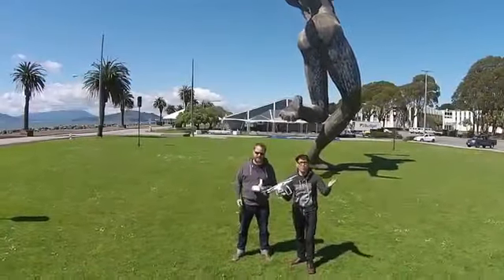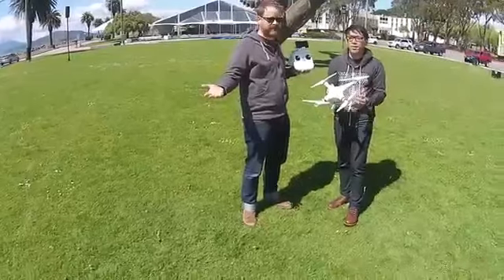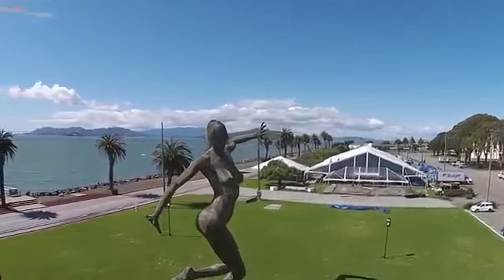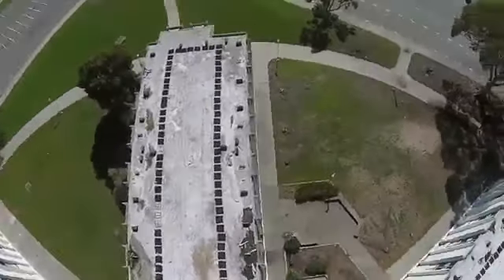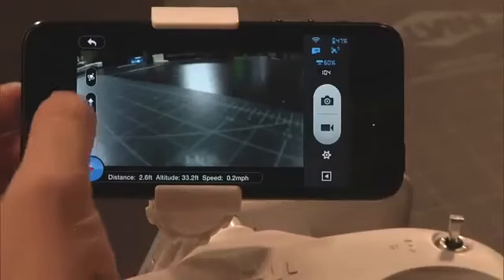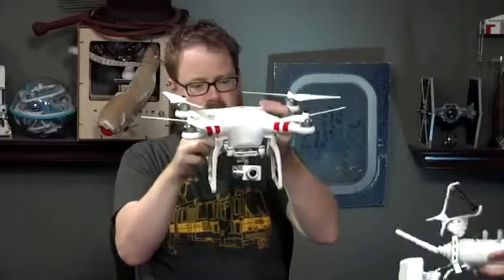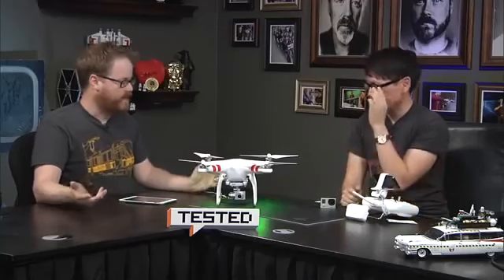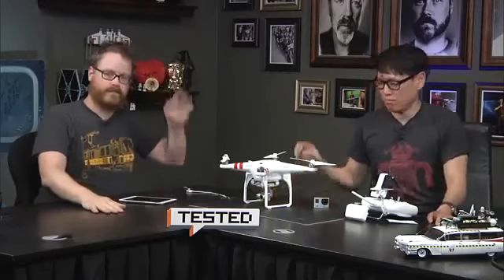Phantom 2 Vision Quadcopter Drone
It may sound like the buzzing of a swarm of bees, but its actually the whirring of the new DJI Phantom Vision+ quadcopter that weve been testing. We head out to Treasure Island to get some.

This video shows how to fly a DJI Phantom 2 Vision + drone. On location at the beach, see how to calibrate, preflight and fly for aerial video and photography. We shoot some paddle boarders,.

DJI Innovations recently released its Phantom 2 Vision quadcopter, the camera-equipped successor to its popular Phantom model. Since then, weve received a review unit from the company, and.